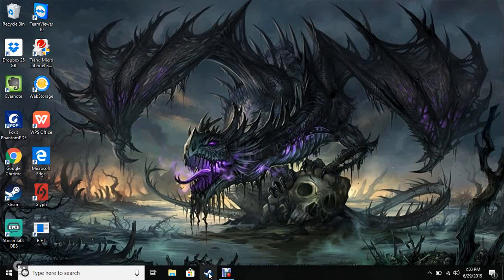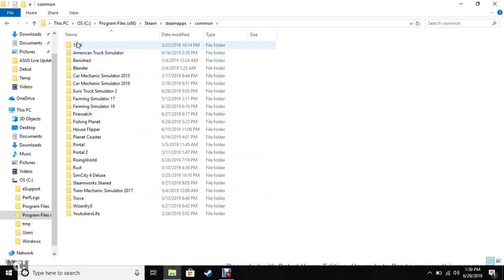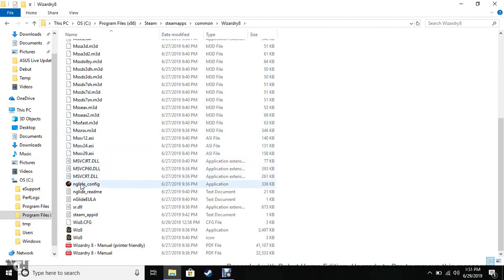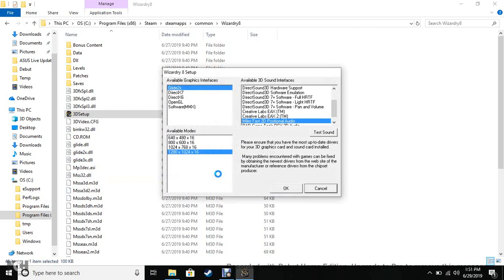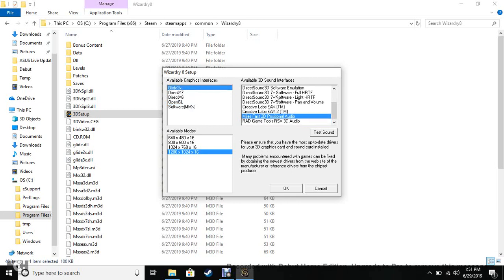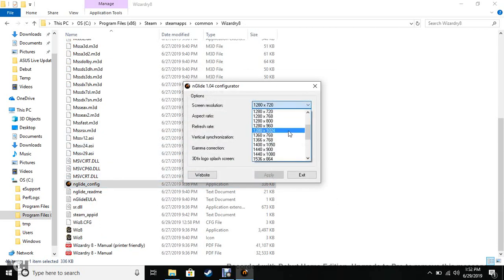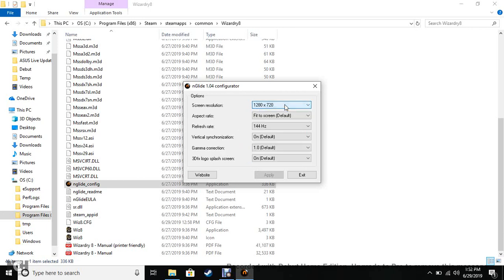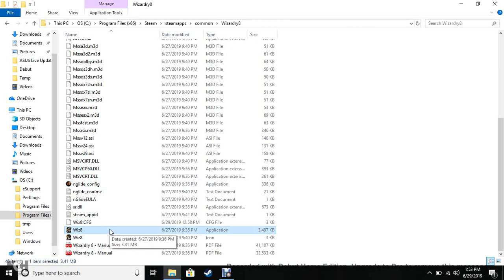How to get Wizardry 8 to work on Windows 10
Here I show you how to get Wizardry 8 to work on Windows 10 if you had problems getting it to work from Steam App.

Peace-N-Lyf